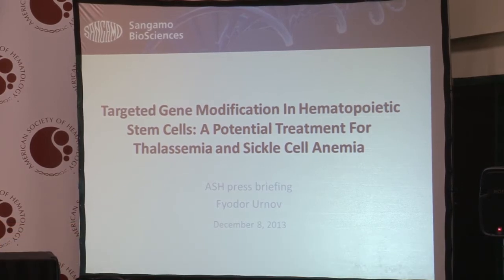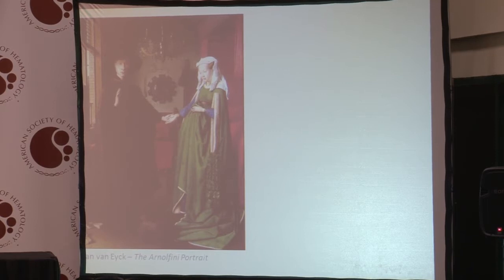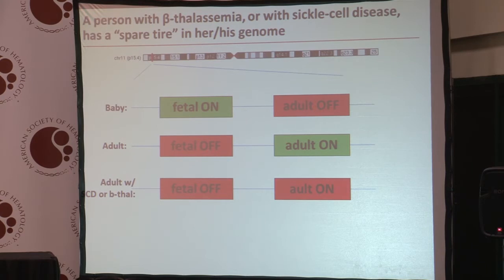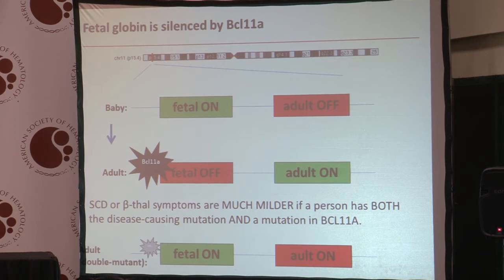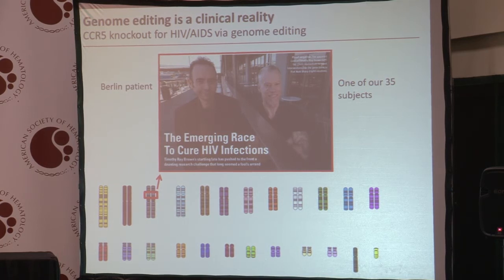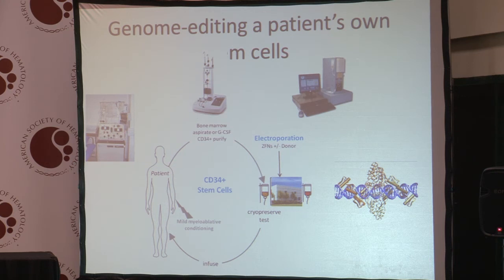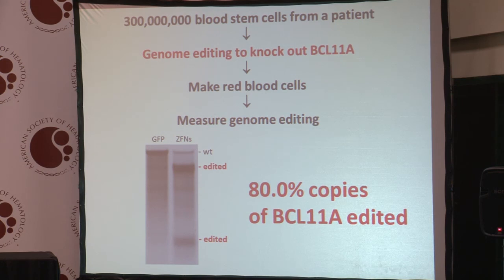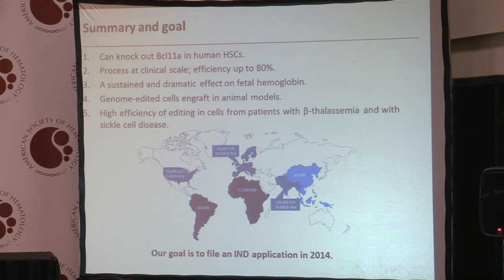Fyodor Urnov, PhD Team leader, Sangamo Biosciences, Richmond, California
Sunday December 8: 5th Press Conference from the 55th Annual Meeting of the American Society of Hematology (ASH), 2013
Fyodor Urnov, PhD, Team leader, Sangamo Biosciences, Richmond, California: GMI 1070: Targeted Gene Modification In Hematopoietic Stem Cells: A Potential Treatment For Thalassemia and Sickle Cell Anemia.